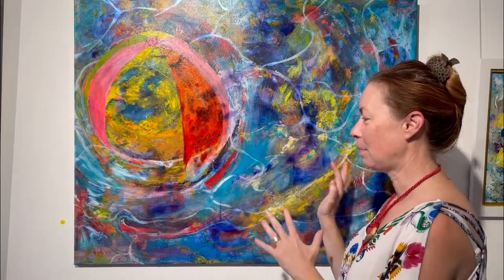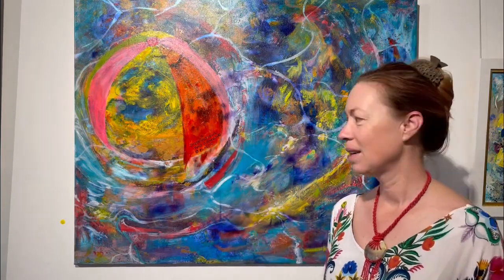Watch Wednesday - 'Beached Plastic Mother' by Tracey-Ann Morris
Art Marx Gallery talks about the painting 'Beached Plastic Mother' by Tracey-Ann Morris